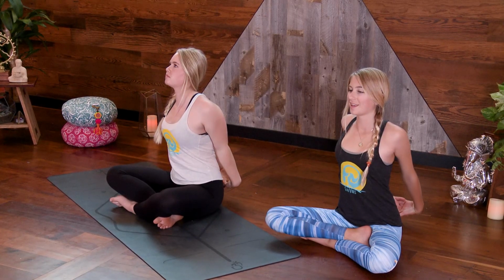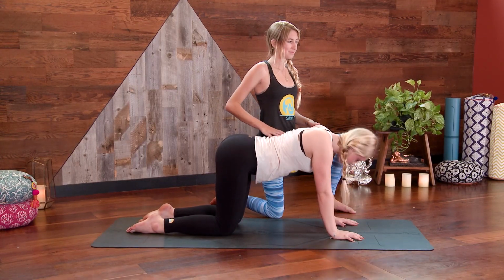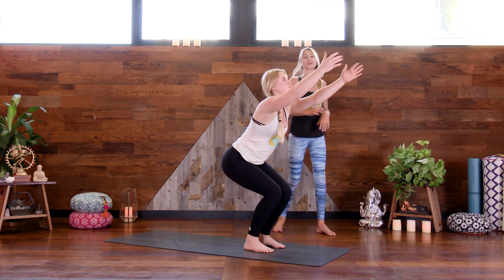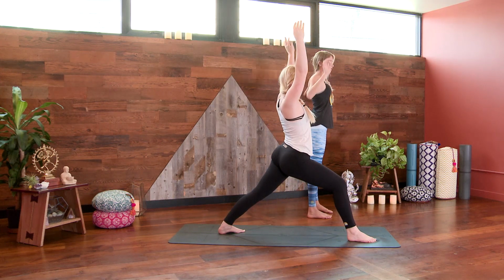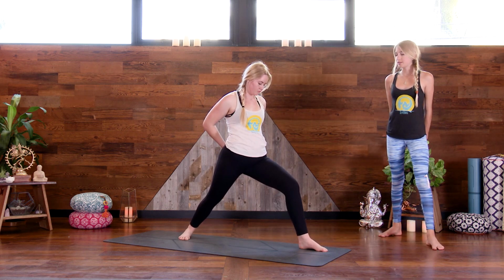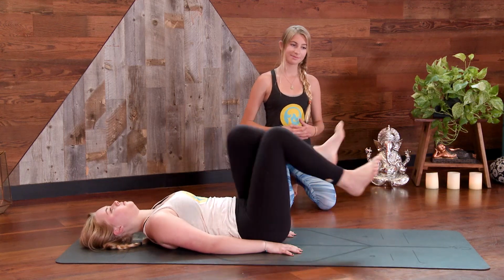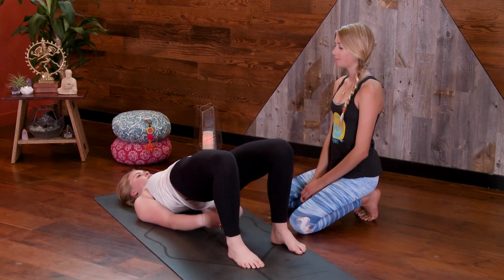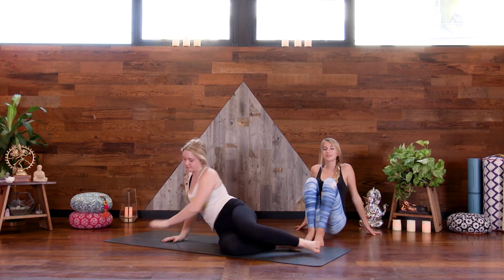Yoga for Teens: Energizing Flow Yoga Class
"In this class we work on vinyasa flow and the core, finding the balance between strength and flexibility." ~ Jaysea Devoe

This yoga class is part of our Yoga for Teens series with Jaysea Devoe.